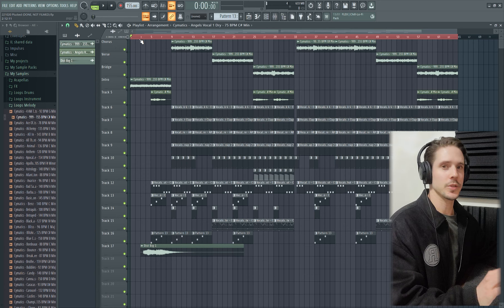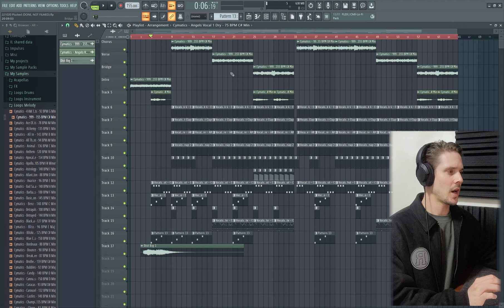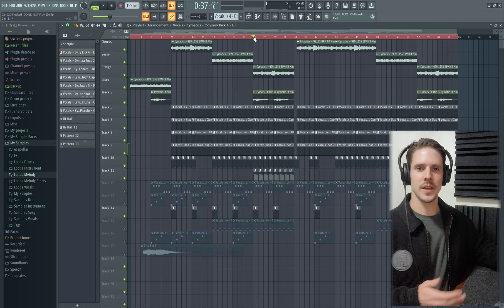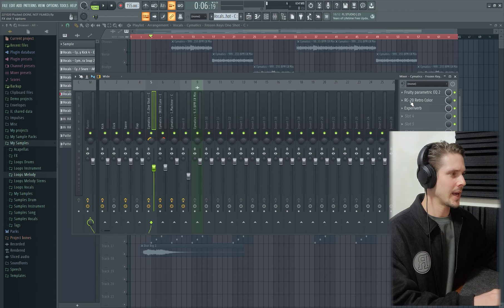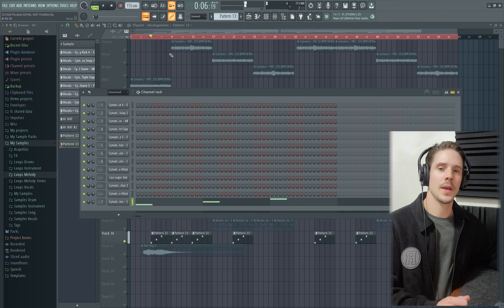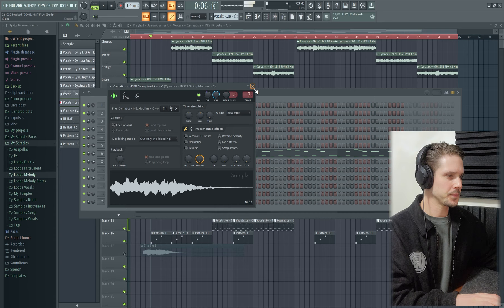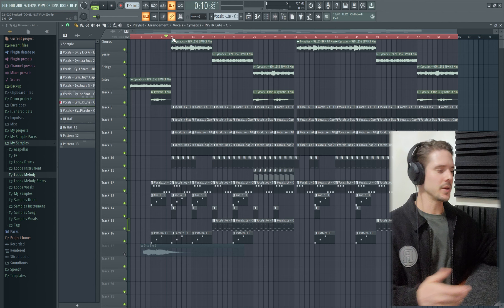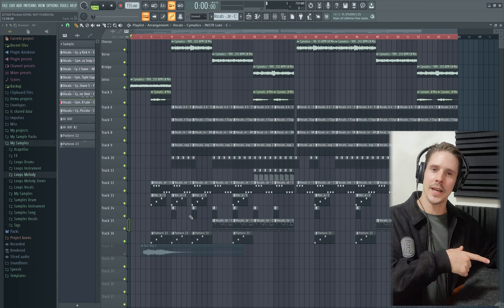ReLearning Music Production #7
A very fun beat here, inspired by a bunch of Cymatics' instrument and drum samples. I like the development of my melodies, moving away from loops,  but feel that I still need to build on my track arrangement - increase variety and interest more throughout the tracks.

Anyway, here's the 7th completed beat so far. I would really love feedback to improve, and I plan to get a MIDI keyboard soon, so hopefully the melodies will develop even further.

Link to great FREE Cymatics samples...